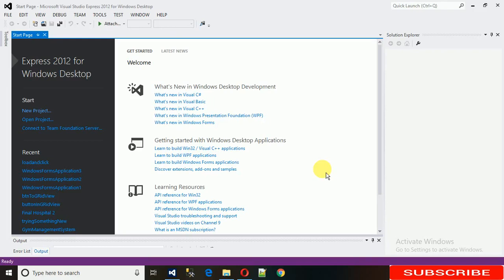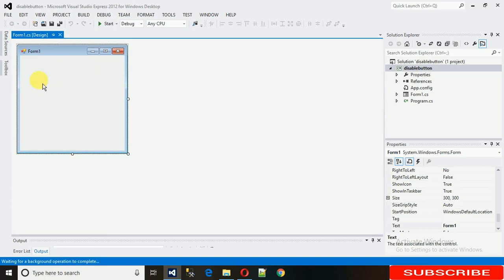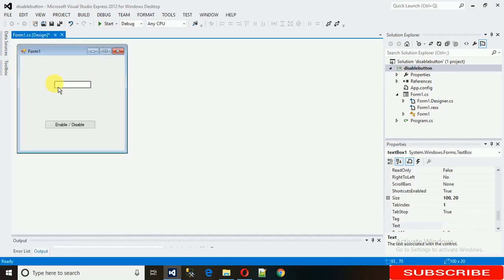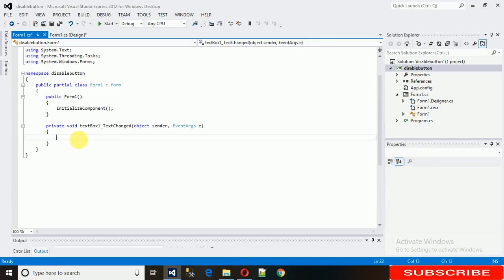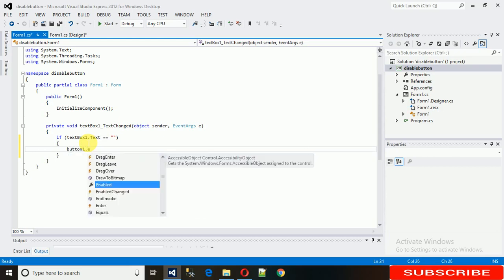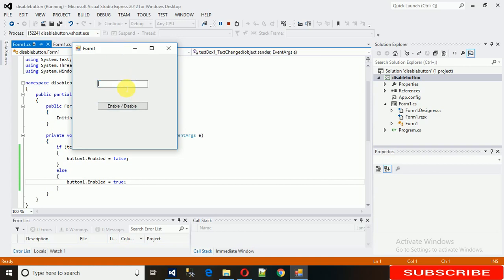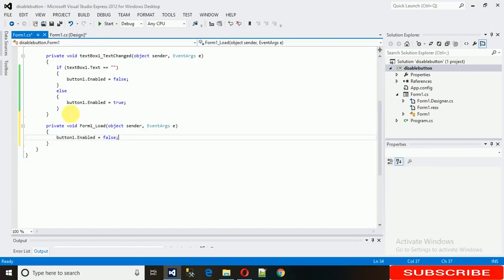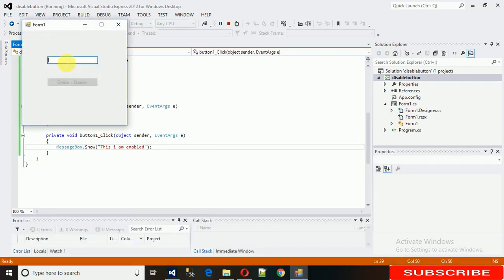Button enable disable after text box text change in C#